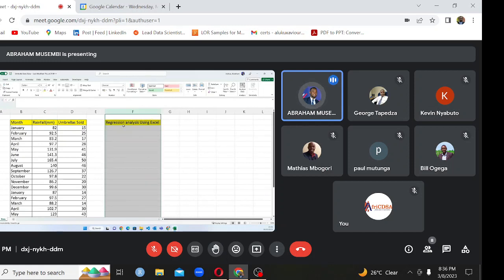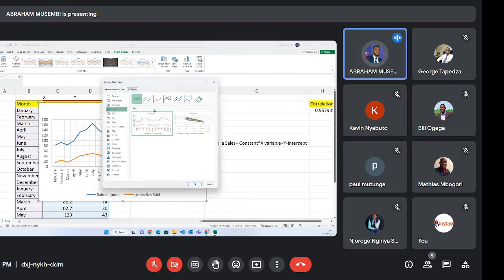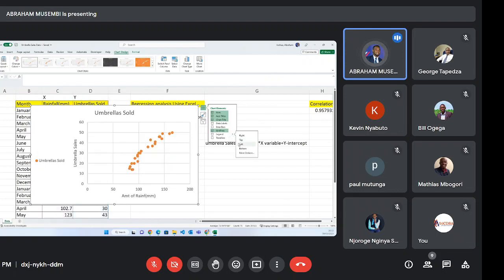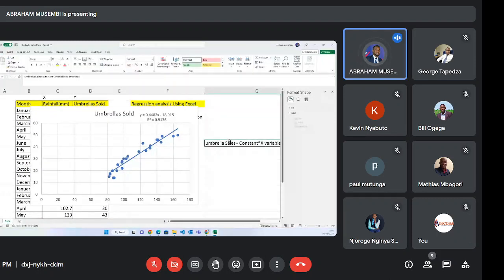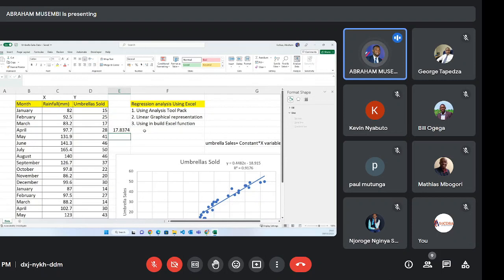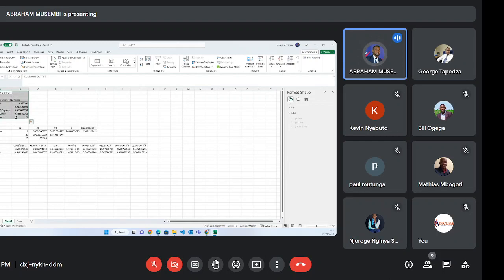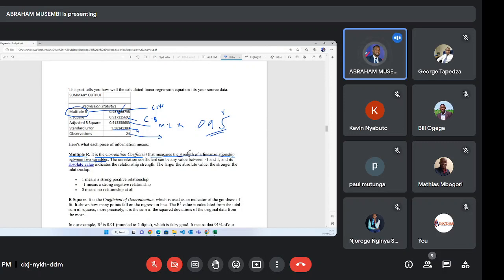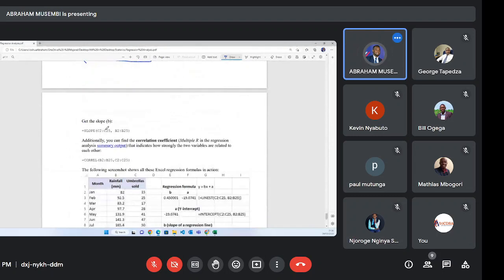Linear Regression Analysis Practical